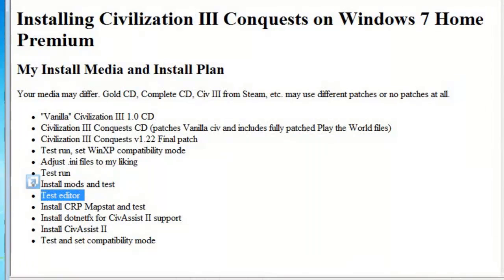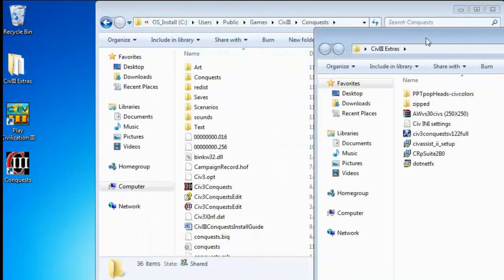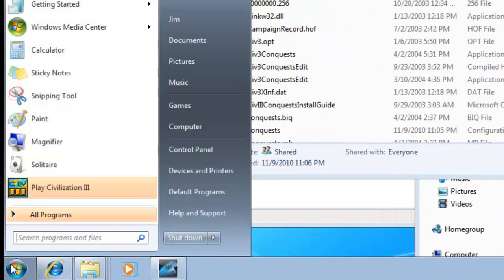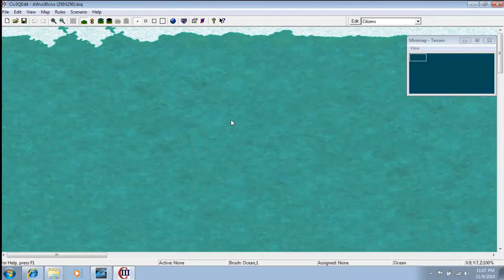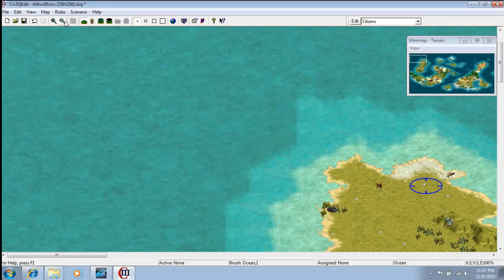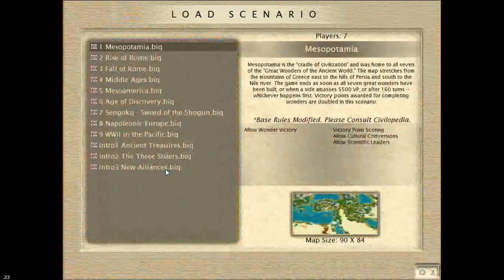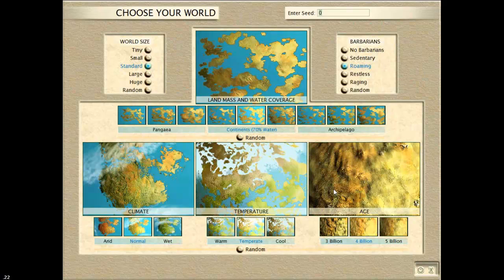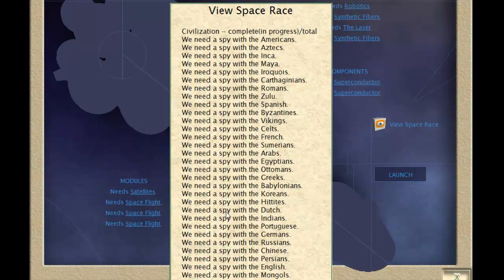Civilization III Conquests Editor and BIQ Test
I open the editor, load a BIQ, then load a BIQ in Conquests to demonstrate that it is working after I install Civ3 on Win7 as in my video . This isn't very instructive, it's just to show that the editor will run as some people seemed to have trouble with the editor in Win7. The BIQ I use as a test is available